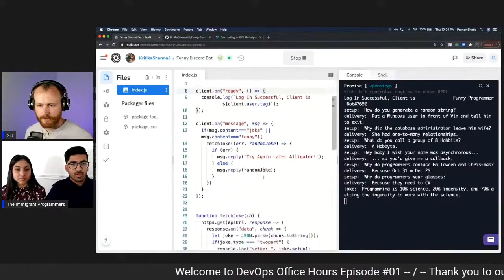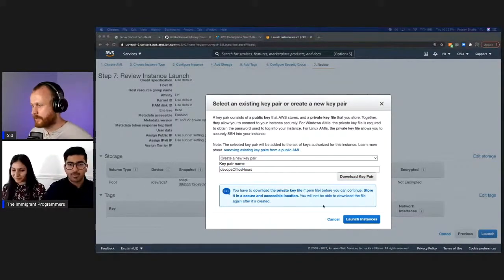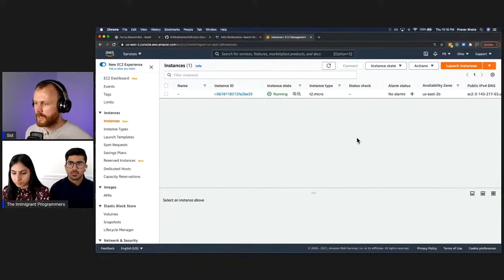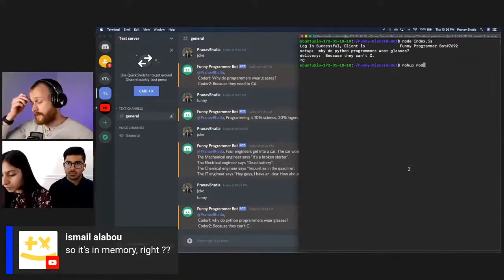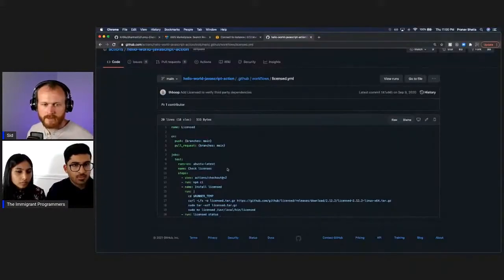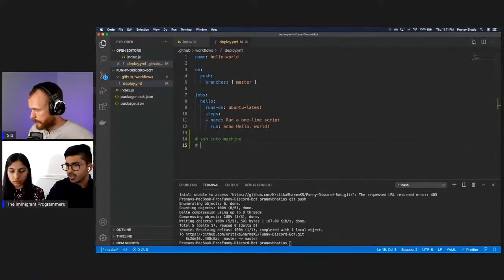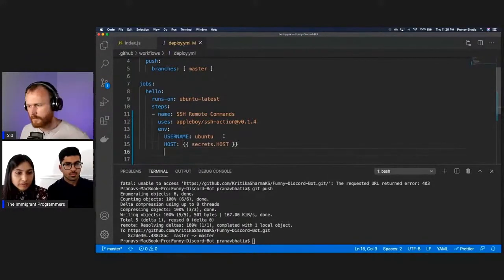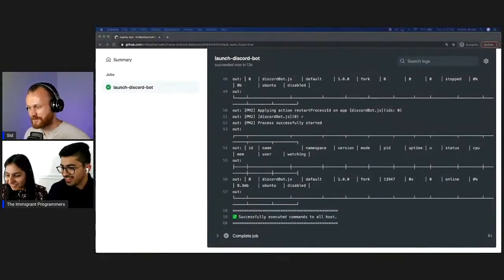Step-By-Step Guide to Hosting on AWS with @DevOpsDirective | Discord Bot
This video is a summary or a step-by-step guide explaining how you can deploy/host any project on AWS using Github Actions and PM2 package manager. It covers everything you need to know about a basic deployment on Amazon Web Service.